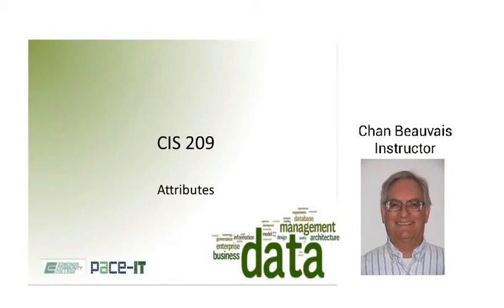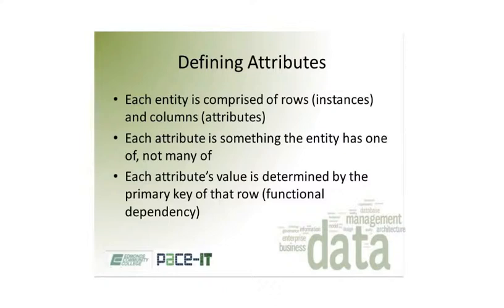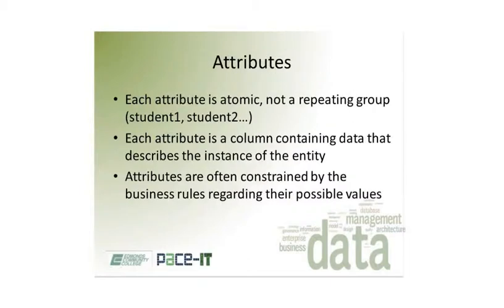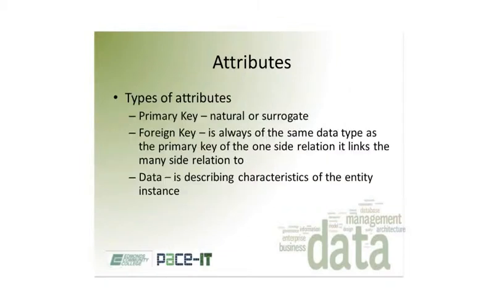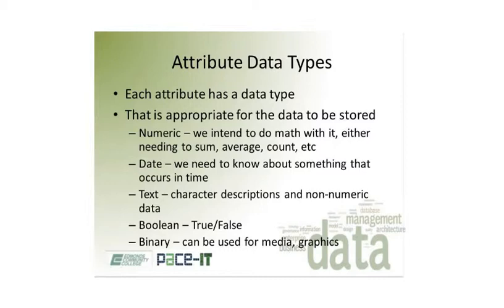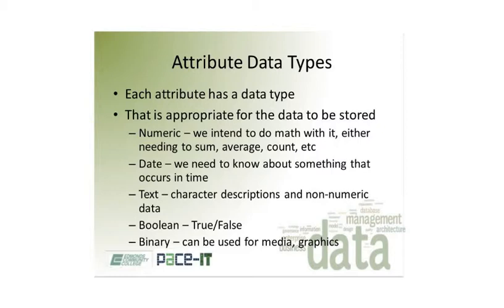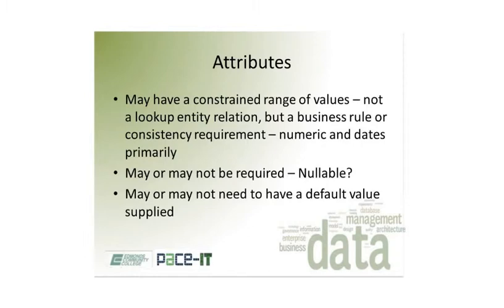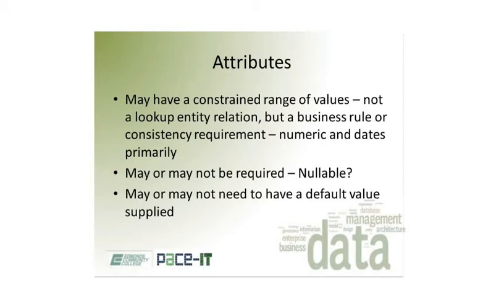Attributes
This lesson by Chan Beauvais is part of Module 4 Data Development in the PACE-IT Data Management Certificate program.